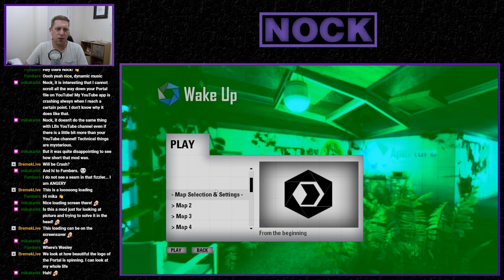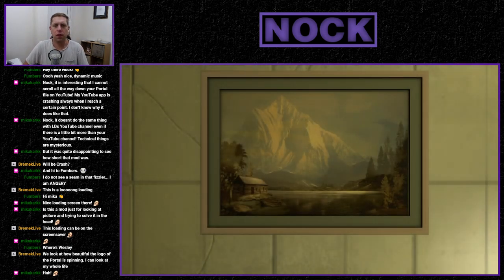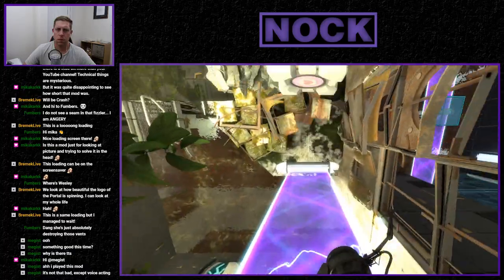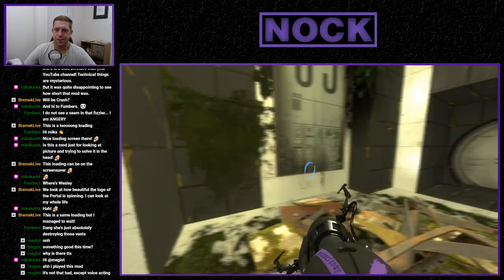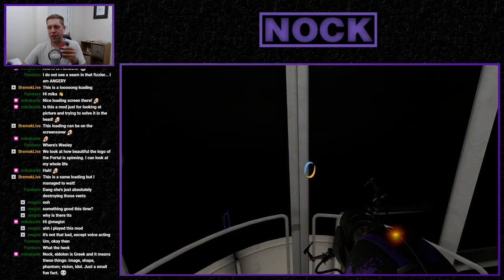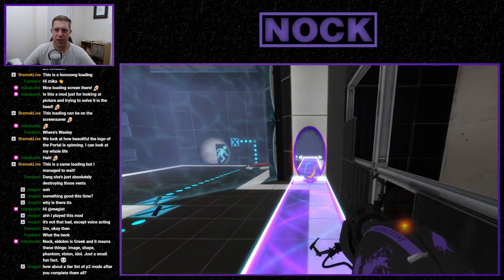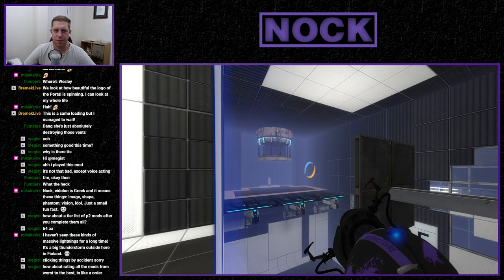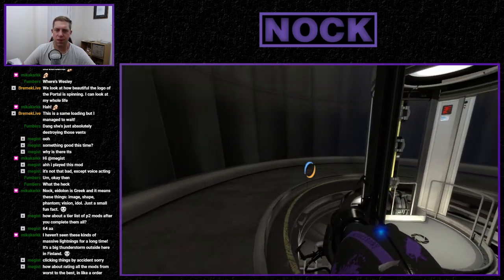Nock Plays | Wake Up [Master Portal Quest]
Today we're playing the Portal 2 mod 'Wake Up'.

I found it quite hard to follow where Wake Up was going at times.  It seemed to me like we were jumping over the different Aperture styles without much explanation of why or how.  While some of the puzzles were OK, I think a little more care could have been taken with some aspects (such as lack of or confusing signage).  Overall the Hammer work of the mod was good, although a critique for the Overgrown style maps would be that there's possibly too much included and it's a little cluttered.

ModDB Description: "This is art." You stare at a painting in your motel. You are Suki, an Aperture Science Volunteer Test Subject. A voice that calls itself the Aperture science Emergency Leaving System tries to help you out of this rotten, overgrown place.